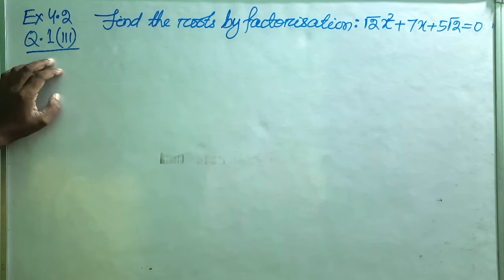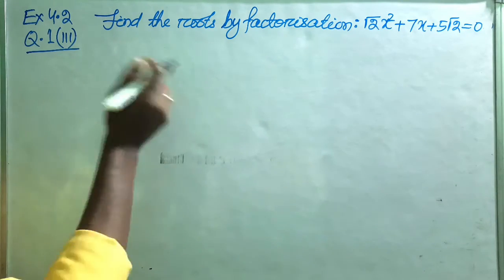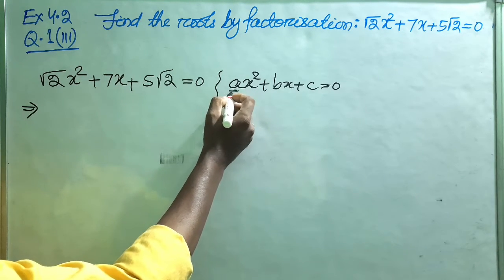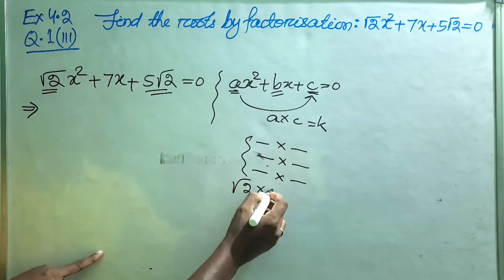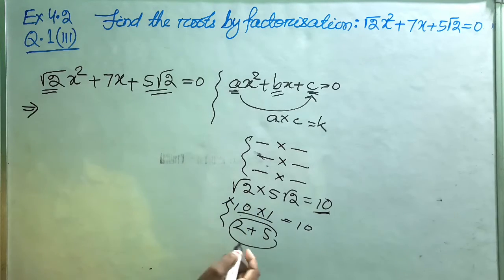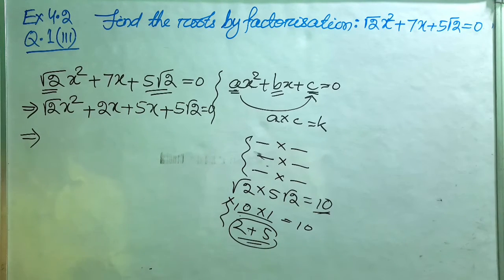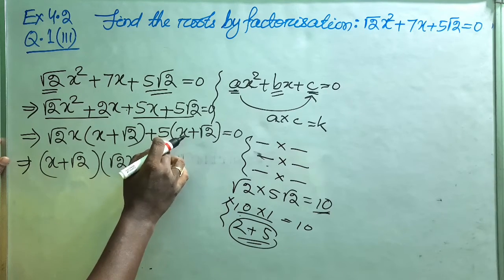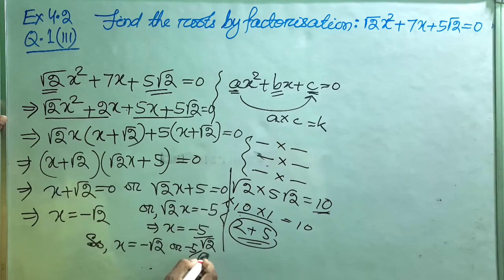Exercise 4.2 Q1(iii) Class 10//Class 10 Ex 4.2 Q1(iii)//√2x2+7x+5√2=0//Find roots by factorisation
Exercise 4.2 Q1(iii) Class 10
Class 10 Ex 4.2 Q1(iii)
√2x2+7x+5√2=0
Find_the_roots_by_factorisation_of_√2x²+7x+5√2=0